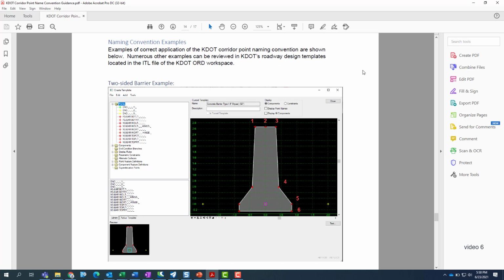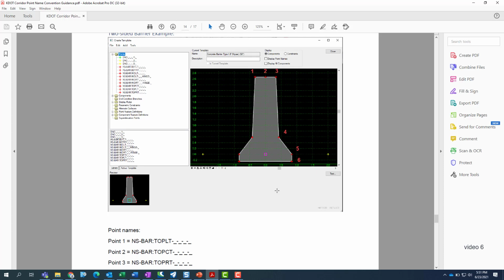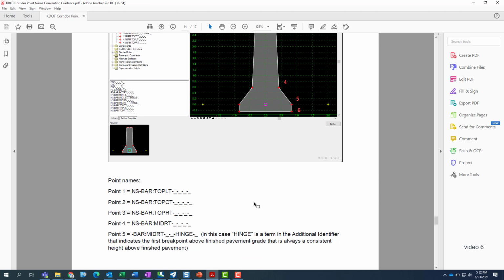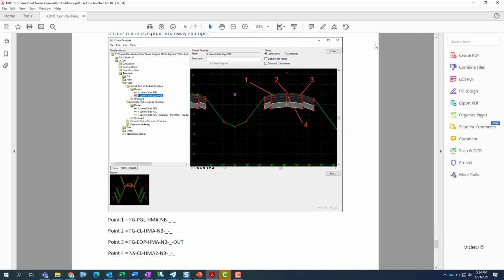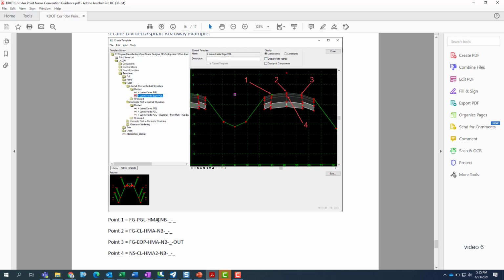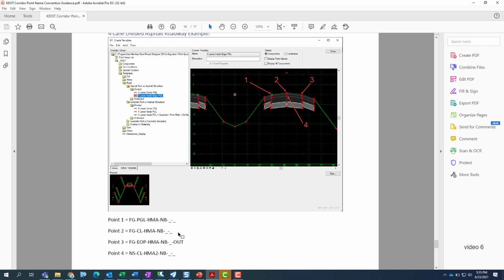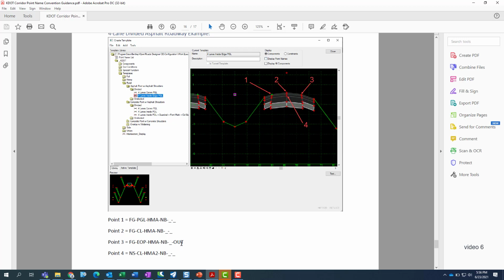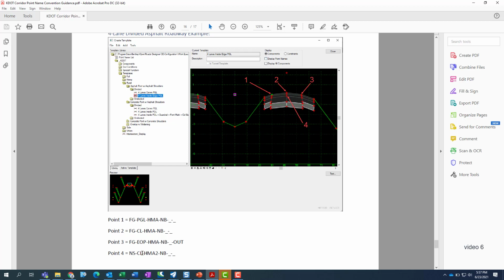ITL2 - #6 Corridor Point Naming